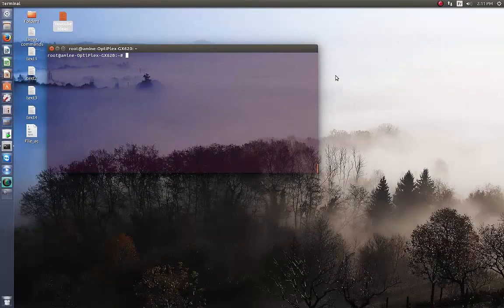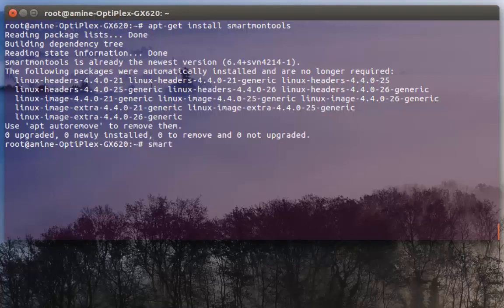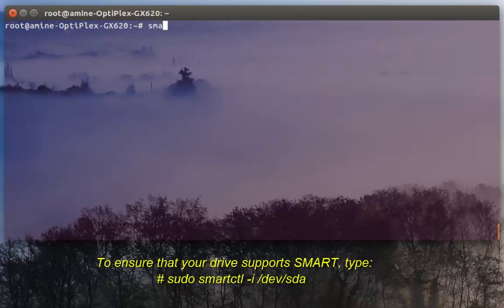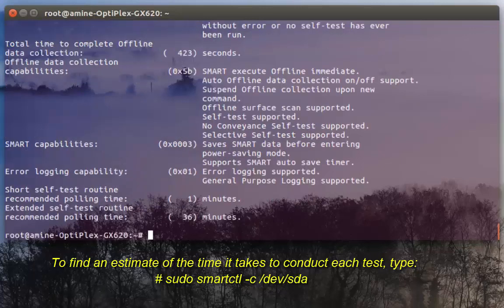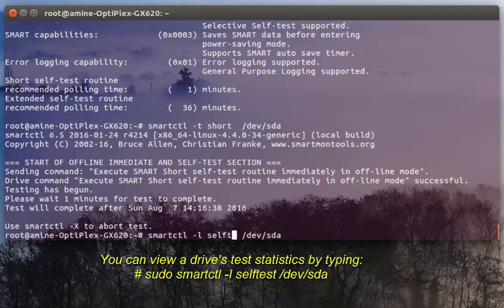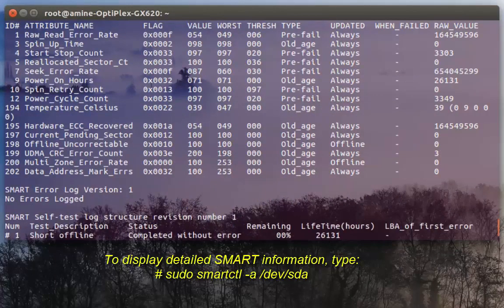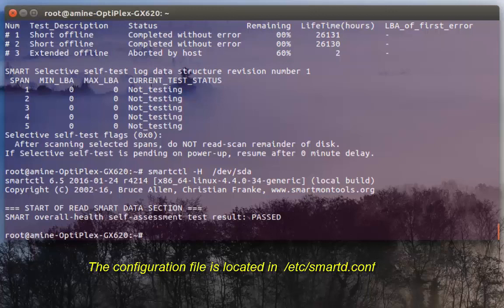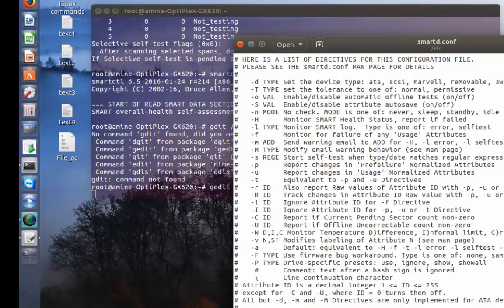how to install Smartctl and using on Linux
The smartmontools package contains two utility programs (smartctl and smartd) to control and monitor storage systems using the Self-Monitoring, Analysis and Reporting Technology. In many cases, these utilities will provide advanced warning of disk degradation and failure.

This tool performs SMART tasks such as printing the SMART self-test and error logs, enabling and disabling SMART automatic testing, and initiating device self-tests.